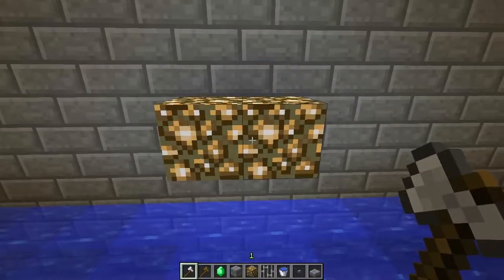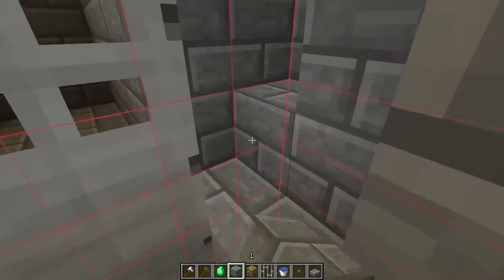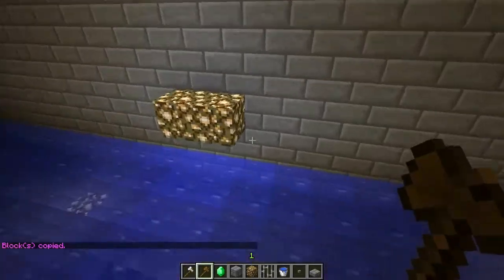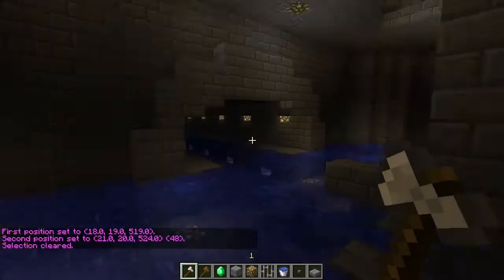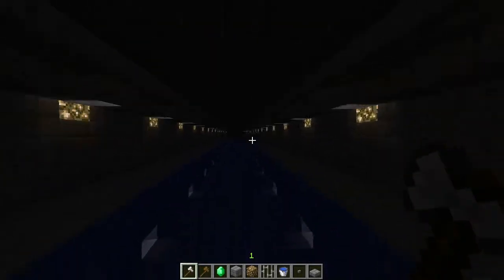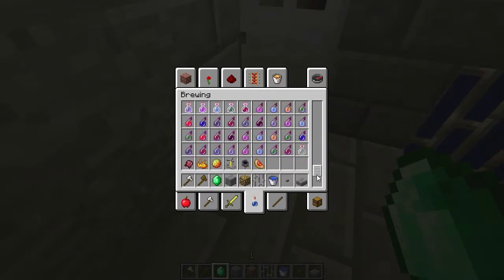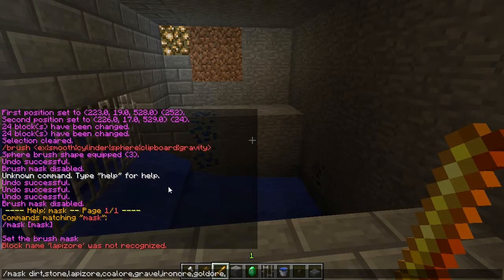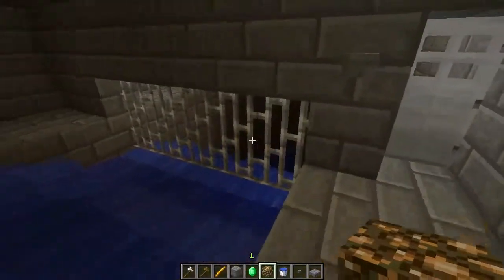Intro to Map-Making: Minecraft - Series - E.3 - Tunnels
This is a Let's Play of sorts I'm making minecraft maps as a tutorial and an inspiration.
Please tell me any suggestions that you have in the comments and...